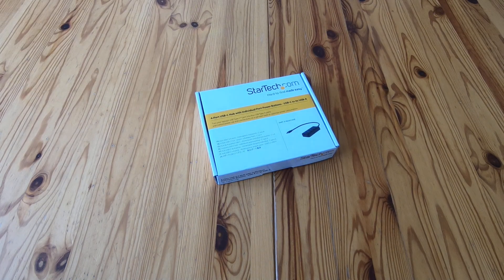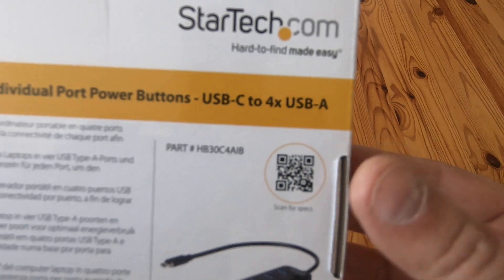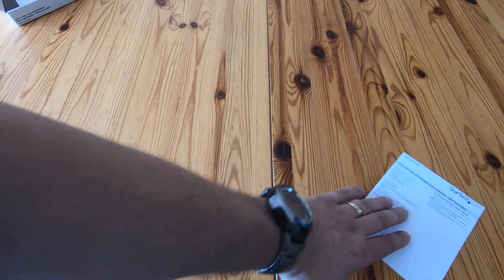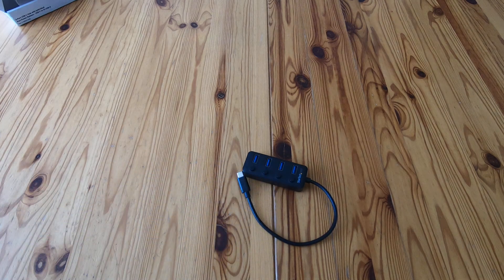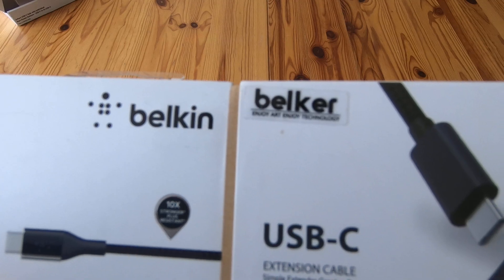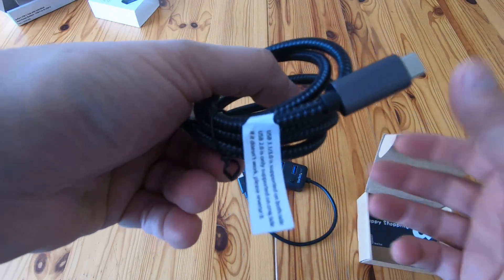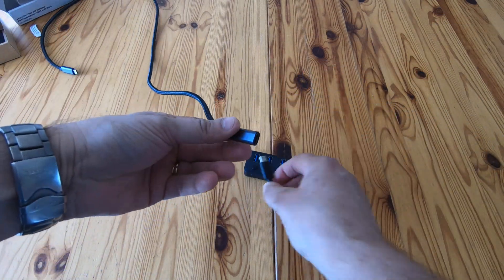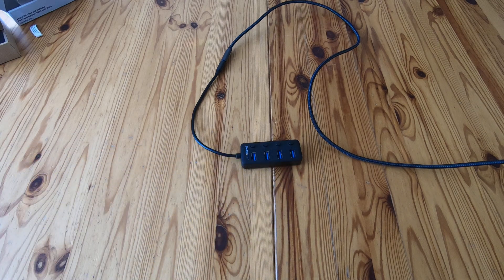StarTech 4-Port USB-C Hub with Port Power Buttons *REAL* Unboxing and Discussion in English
A quick unboxing of a StarTech USB-C Hub - Part # HB30C4AIB.

This device is a 4 USB-A Port hub with USB-C connectivity. Each of the USB-A ports has an individual power button.

Which is a distinguishing feature that is important for the next couple of videos.